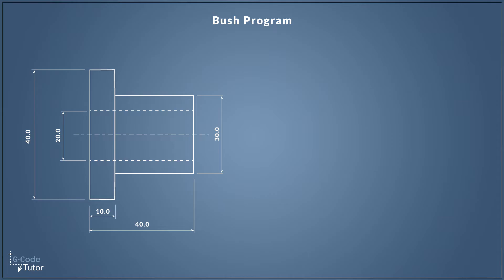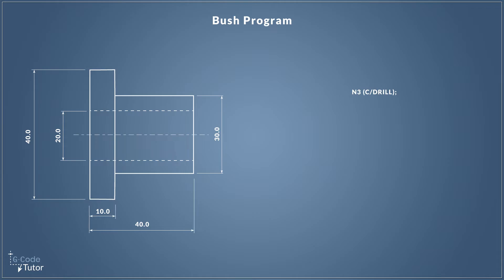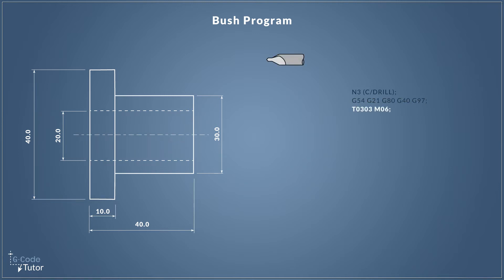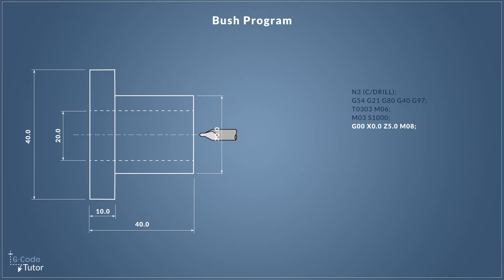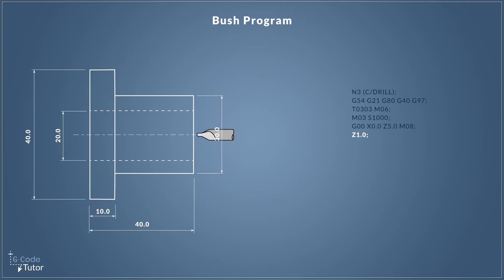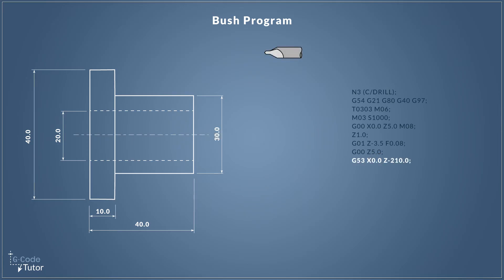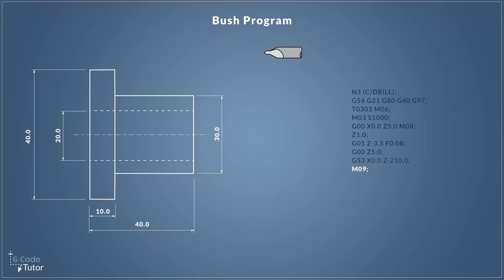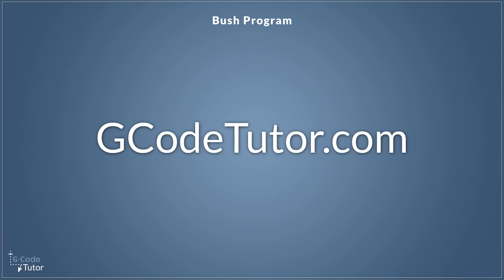Let's write G-Code - Programming a CNC Lathe to make a bush - part 3 point to point centre drilling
The third video in my new series 'Let's write G-Code' G-Code tutorial.
This is the 3rd part of a 6 part series on how we can program a CNC Lathe to produce a simple bush.

Look over my shoulder as I write a complete program to make this part.

In this lesson, we focus on the point to point centre drilling.

Like all programming languages, there are different versions of the language depending on the machine and version of the FANUC control system you are using.
In this video, I teach a generic version of G-Code that can be easily adapted to the version of G-Code that your machine uses. The lesson is designed to give you a general understanding of the GCode language and not to be used in your machine 'as is'